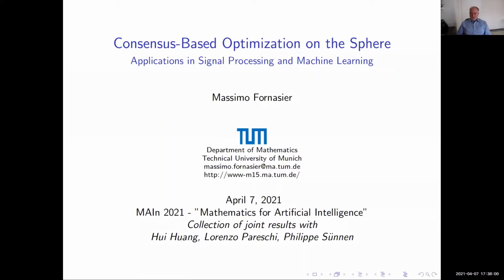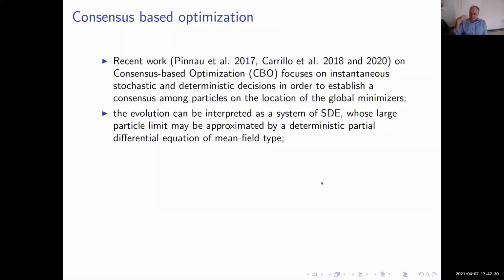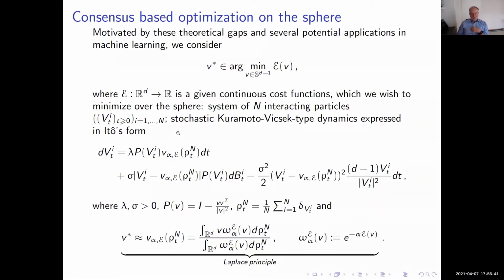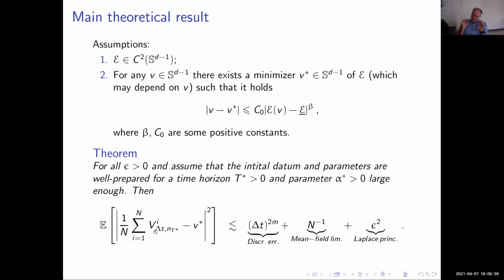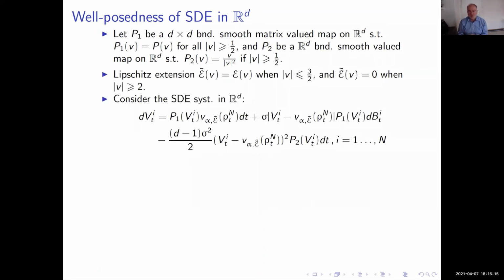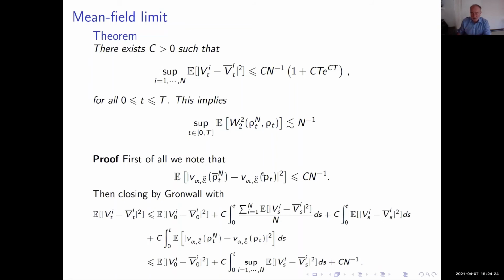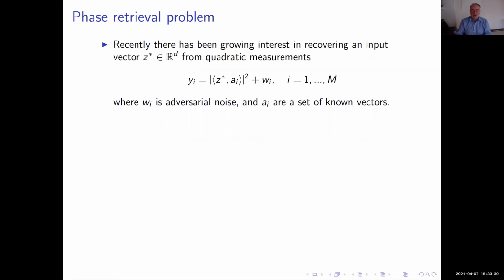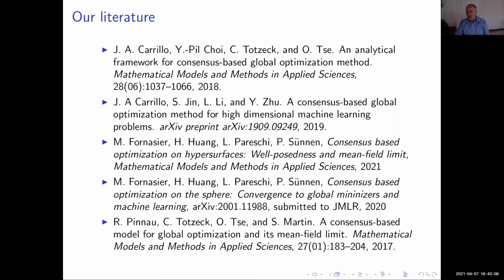Seminario | Consensus-based Optimization on the Sphere - Massimo Fornasier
7 aprile 2021